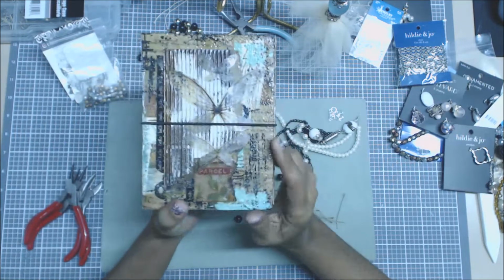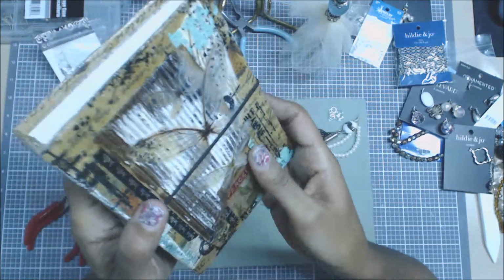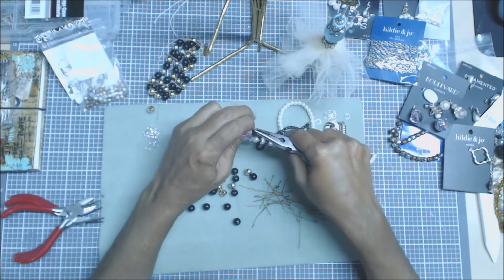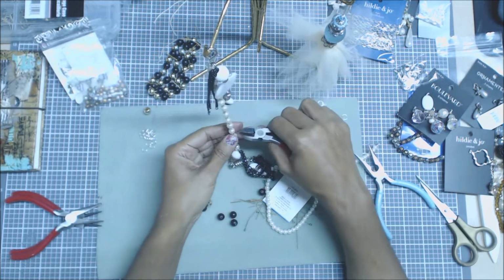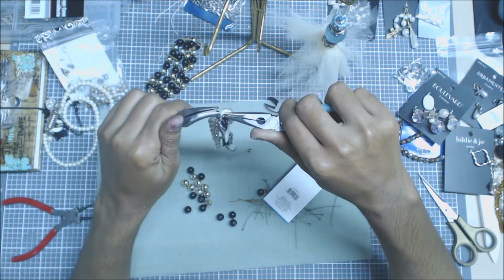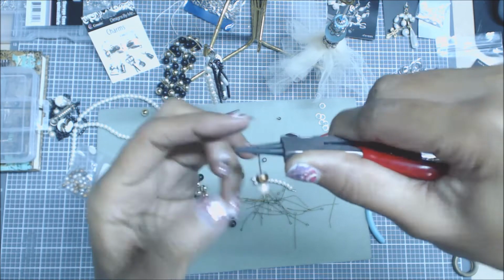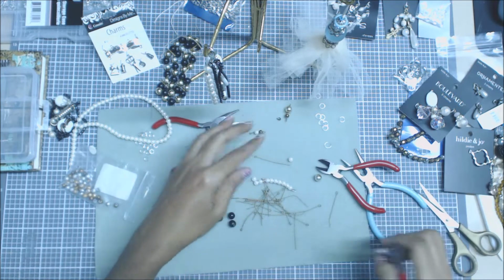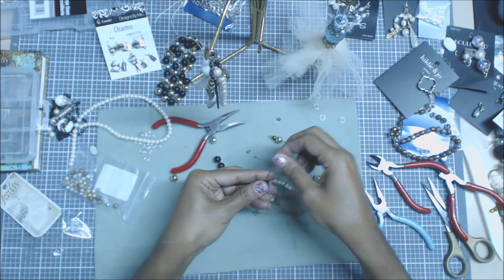DIY Vintage Upcycled Chunky Charm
Amazon Products USED:

PVA Glue

Blending Brushes:

1/4" Scor Tape 3 Rolls:

BEAD CAPS:

BLACK CHIPBOARD:

BONE FOLDER

AMAZON WISHLIST